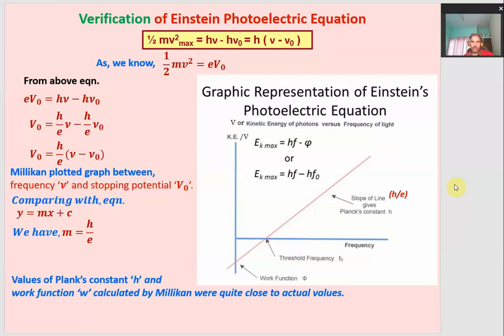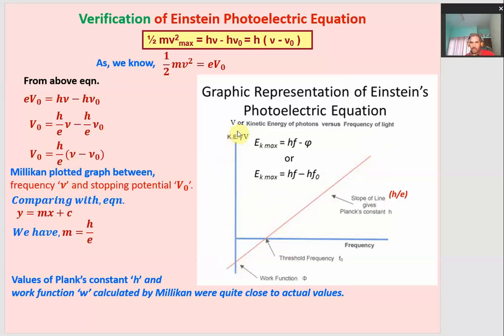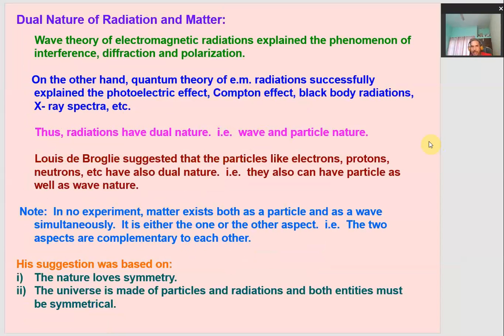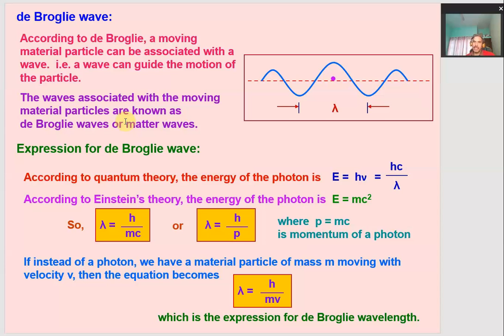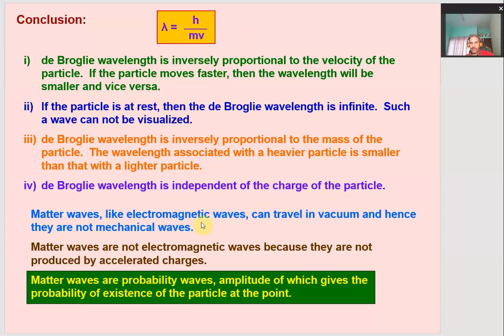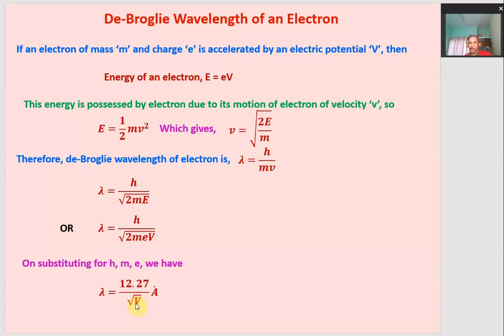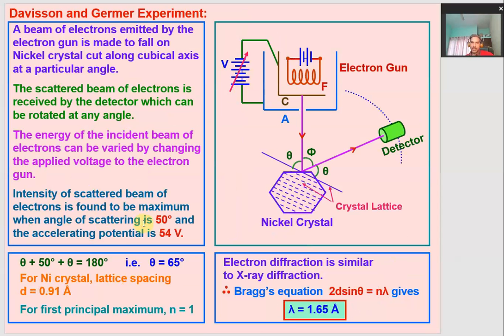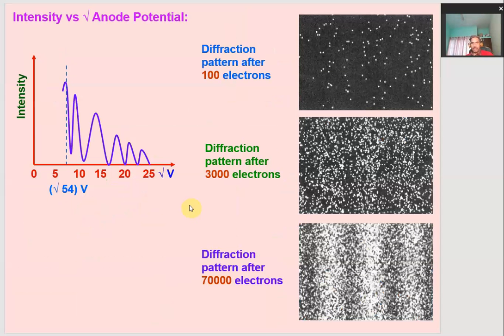CBSE Physics_12_Dual Nature of Matter_Part 3/3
Verification of Einstein's Photoelectric Eqn,
Loius D-Broglie Hypothesis of Dual Nature of Matter,
Devison and Germer Experiment,